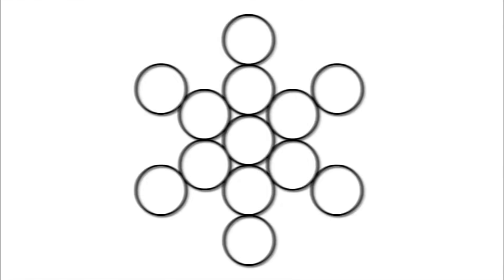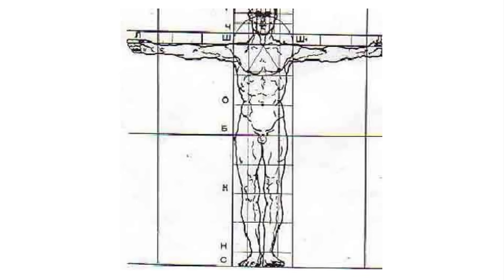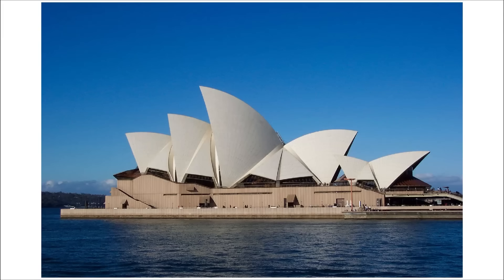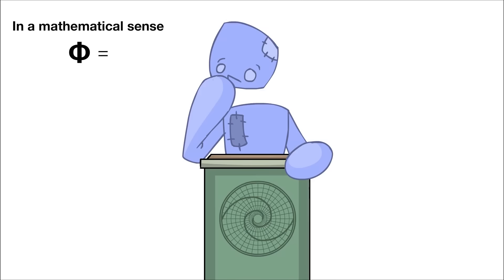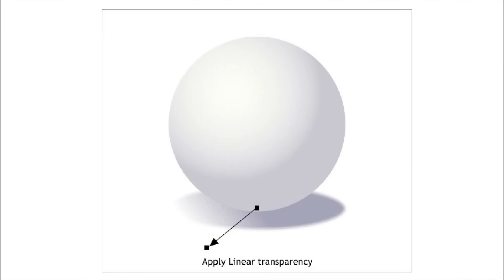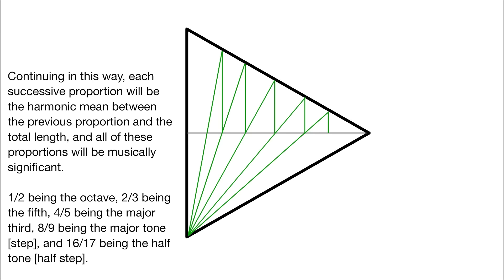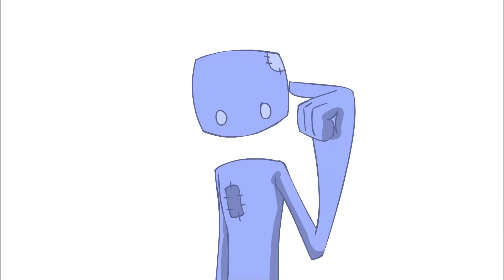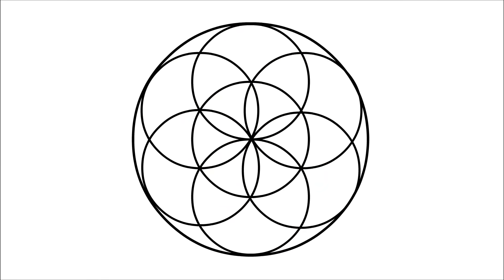The Geometry of God: The Hidden Code Behind Reality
Sacred geometry decoded. Discover how the Flower of Life, Phi, Fibonacci, and harmonic ratios shape nature, music, light, and consciousness. From ancient temples to galaxies, this episode explores the hidden mathematical code behind reality itself.

If you've ever wanted a Tarot deck that actually makes sense, Patch Tarot is your portal. Qabalah, alchemy, astrology, sacred geometry — all woven into one clear, vibrant system designed for real, meaningful readings.
Get it at Amazon or Barnes & Noble now: Amazon Barnes & Noble